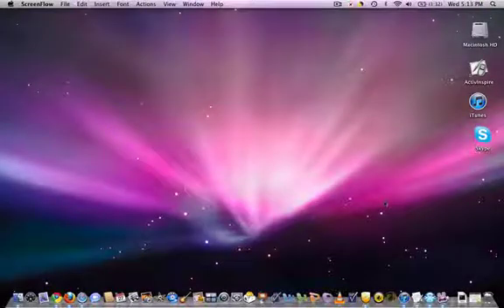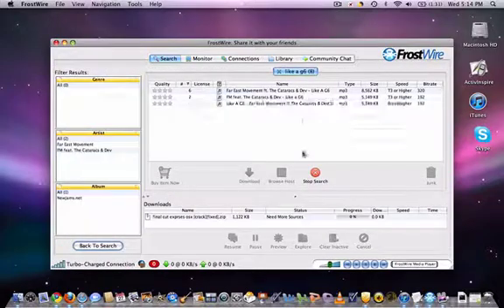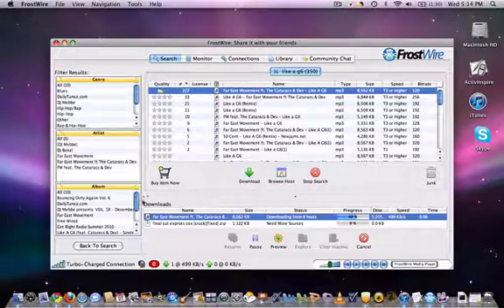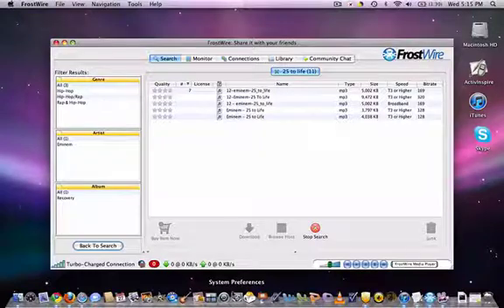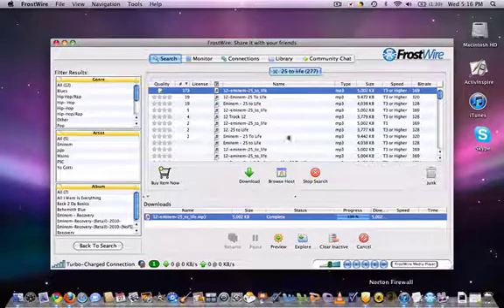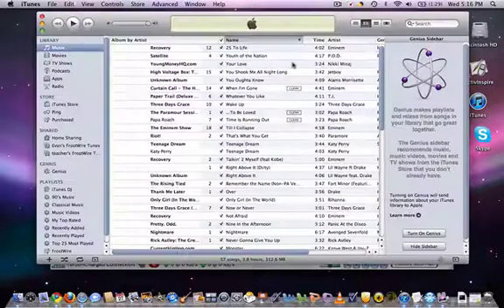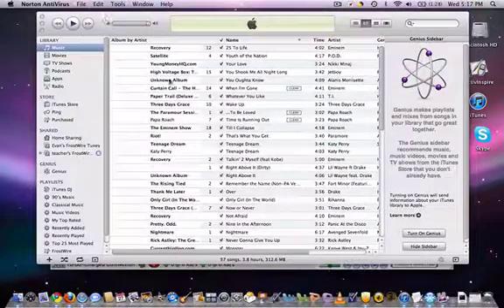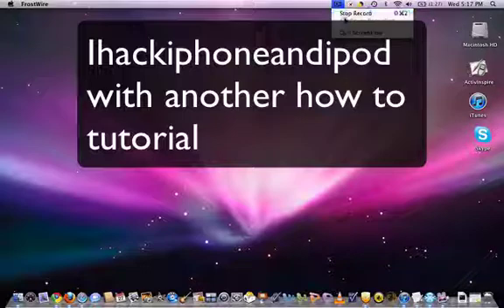how to download stuff from frostwire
since limewire is not useable